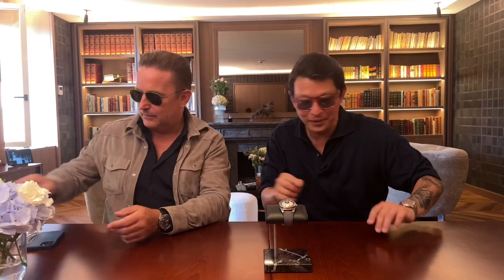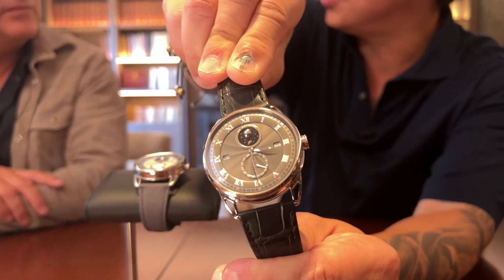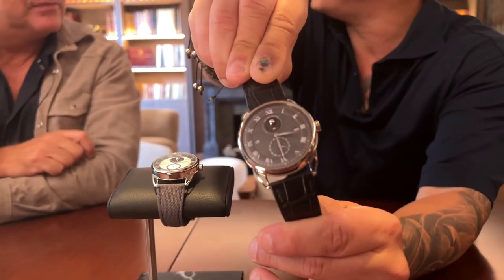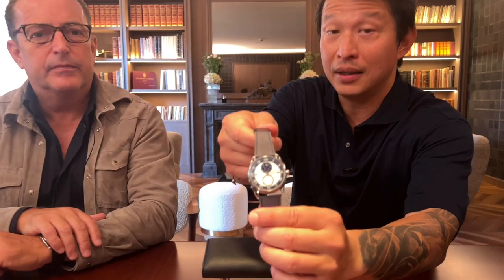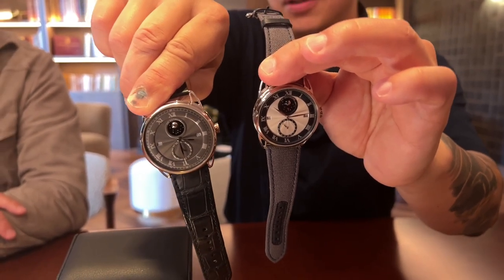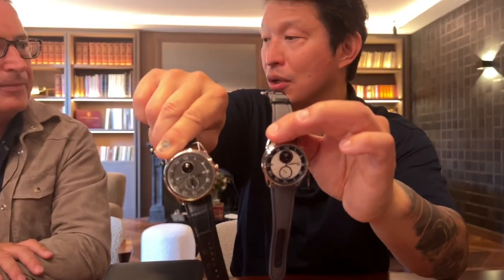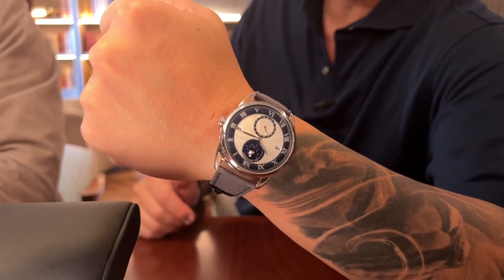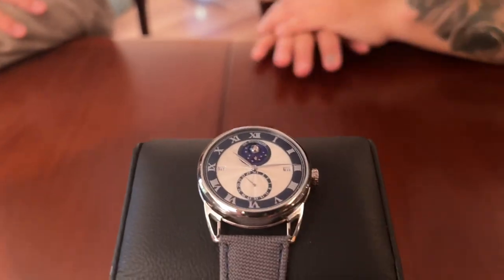First Look: De Bethune at Geneva Watch Days 2022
We kick off GenevaWatchDays with an intimate chat with De Bethune CEO Pierre Jacques. Pierre and Wei discussed the significance and evolution of the DB25 perpetual calendar, and its new 40mm titanium case.

In order to realise a 40mm version of the DB25, the DB25's Calibre DB2324 had to be re-engineered. The new DB25sQP is driven by the new Calibre DB2324V2, which comprises a self-regulating double barrel, a triple pare-chute system, a titanium/white gold balance, a three-quarter platinum bridge with sandblasted and hand-colored starry sky decoration, a blued titanium balance bridge and oscillating weight arm, a hand-colored white gold oscillating weight, and hand-beveled and hand-polished steel parts.

Of course, Denis Flageollet and team designed and developed this entire timepiece themselves in their workshop in Sainte Croix.

De Bethune is loved for its distinctive design elements, like its flame blued finishes, timepieces that incorporate shock absorbers not just on the balance wheel but along the bridge as well, its three-dimensional moonphase displays, and the lightest tourbillon cage in the world that weighs just 1.6g. The brand recently revealed a new meteorite dial iteration of the De Bethune DB25, which was first released in 2018 and won the GPHG chronometry prize.